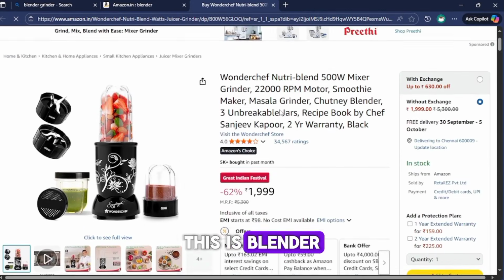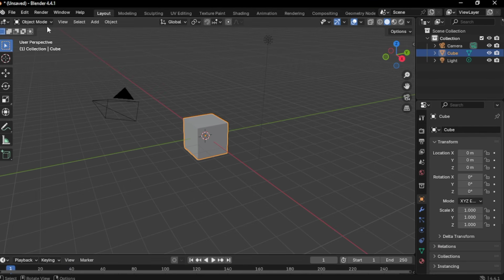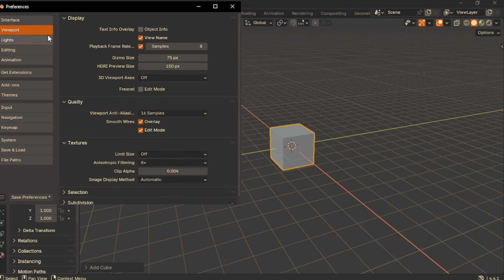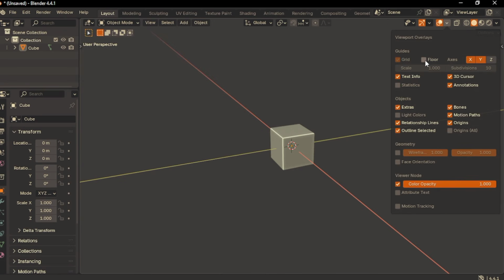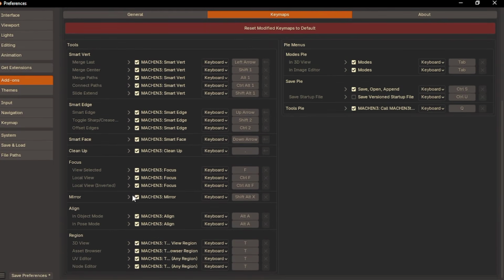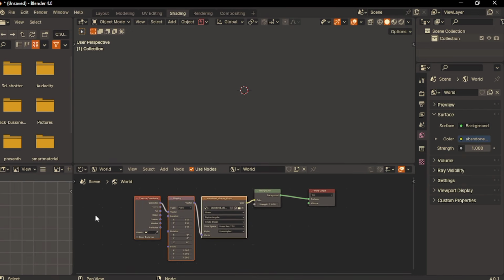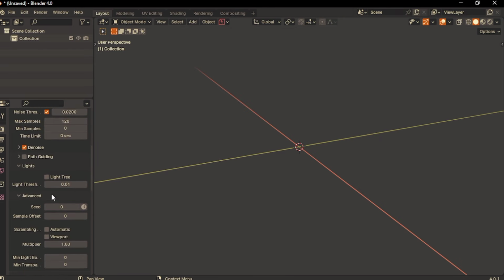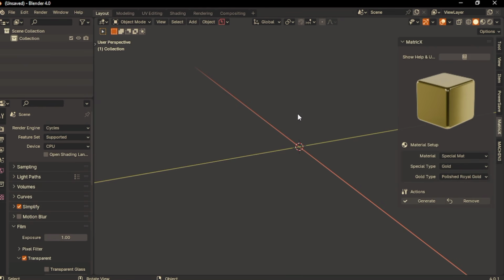Customising your blender for maximum productivity! | For HARD SURFACE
Set up Blender for hard-surface modeling in minutes!
In this quick tutorial, I’ll show you my exact theme, viewport settings, and must-have add-ons to create a clean, pro workflow for modeling, texturing, and rendering.

🔸🔸🔸 ABOUT-ME 🔸🔸🔸